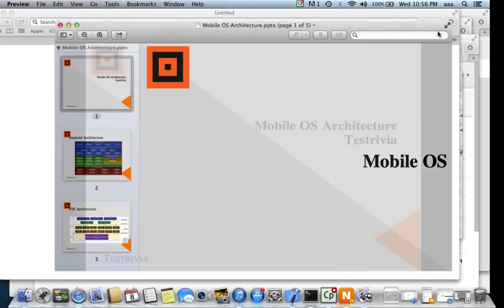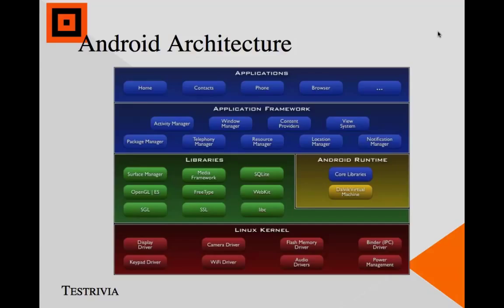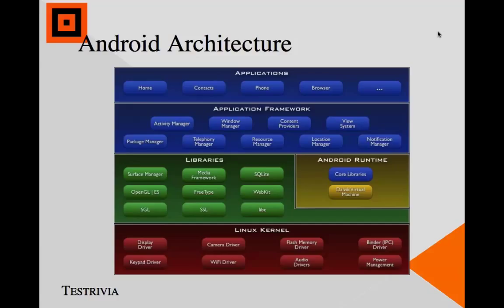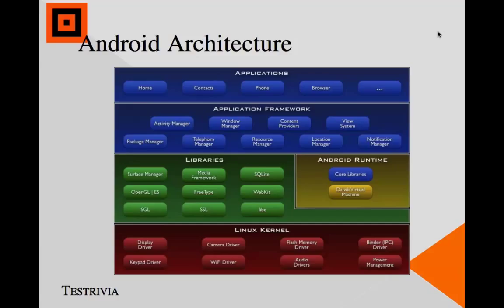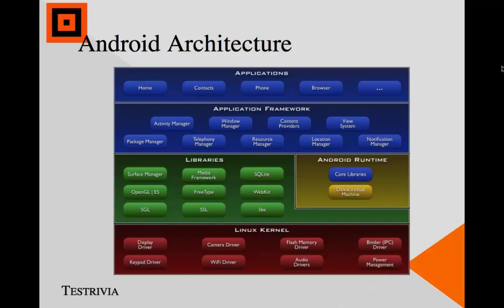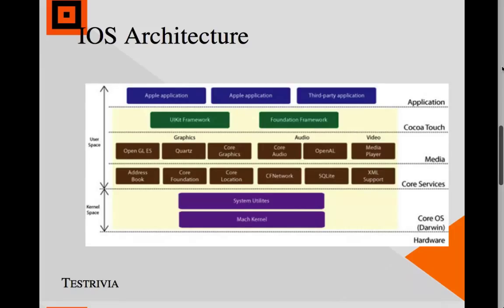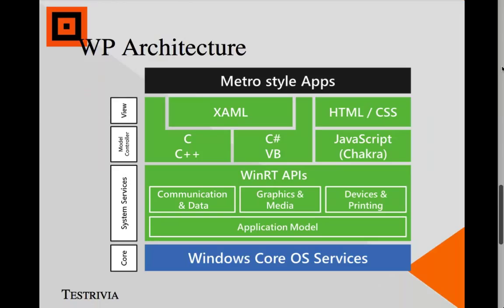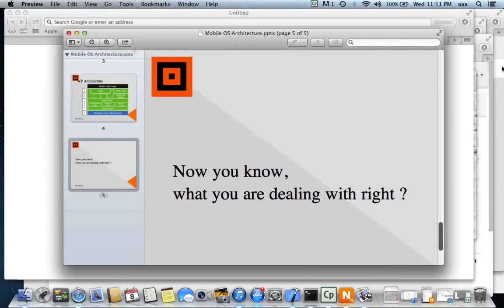Mobile Application Architecture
This Video Details about Mobile Application Architecture.